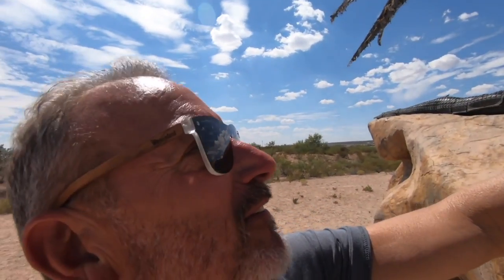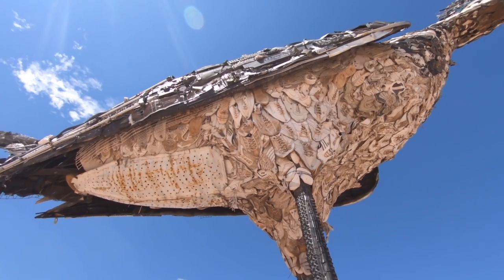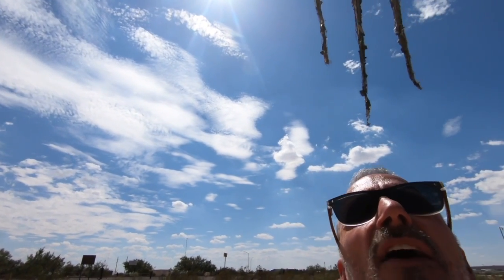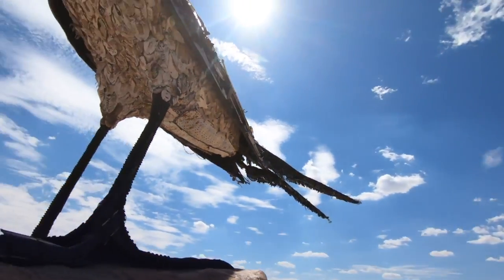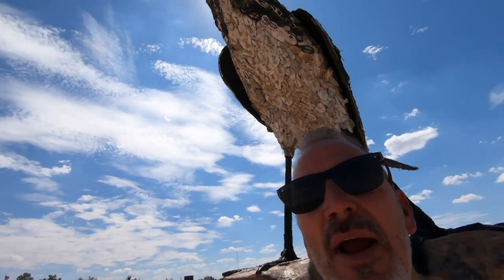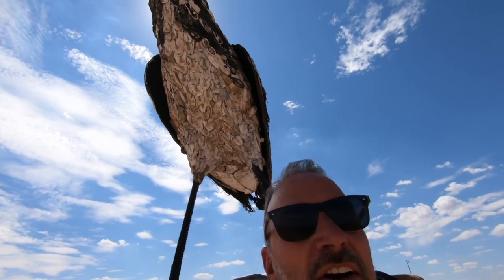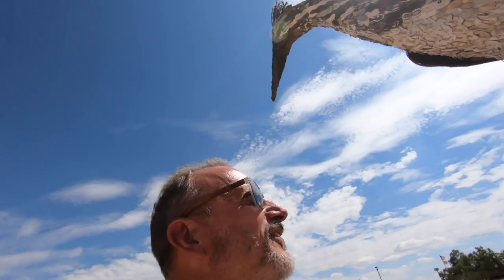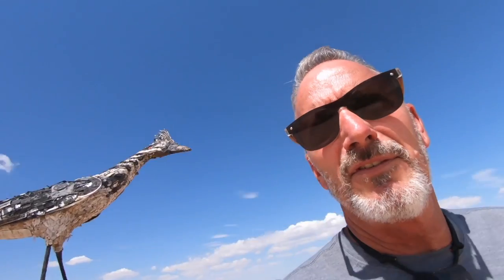Worlds Largest Roadrunner made of Trash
Camera Bag: